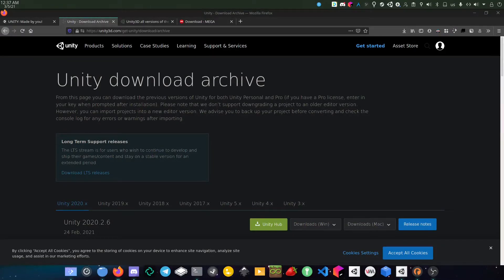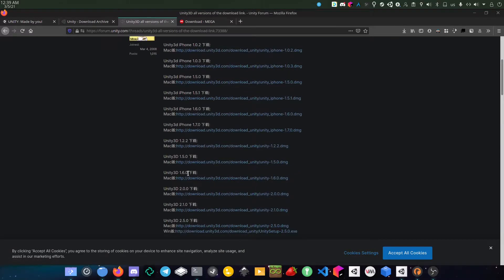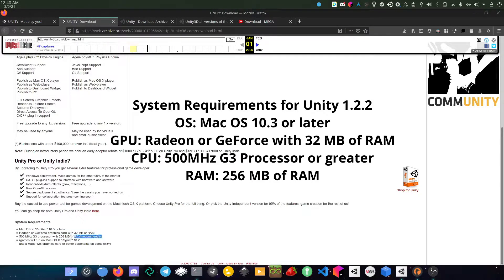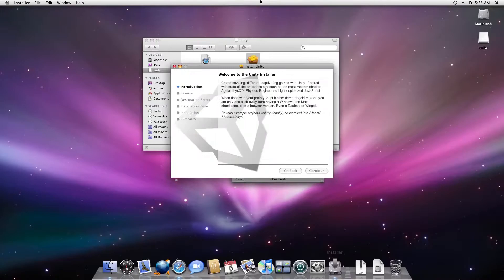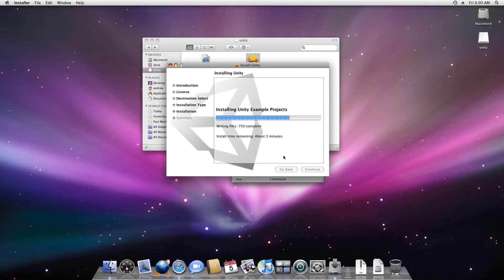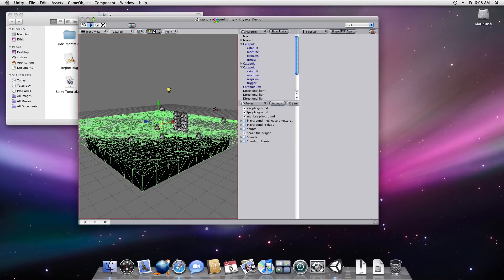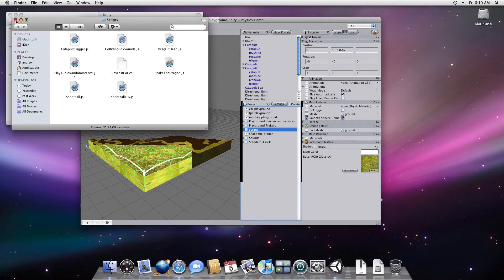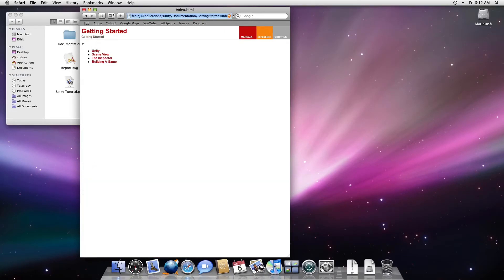Installing one of the oldest version of Unity on Mac OS X 10.5 Leopard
In this video, I was trying to get Unity 1.2.2 to install.
Note that you must use a Mac OS X (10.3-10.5) PowerPC VM, a PowerMac from 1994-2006 or a Intel Mac to get this to work.

Music used in this video:
Favorite by Alexander Nakarada
Fireworks by Alexander Nakarada